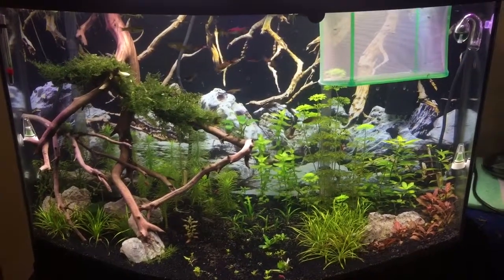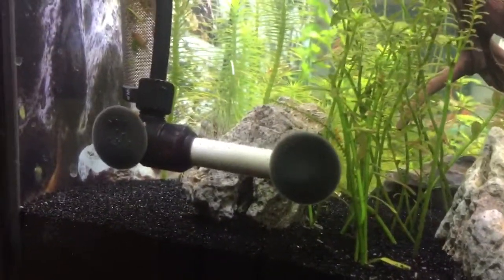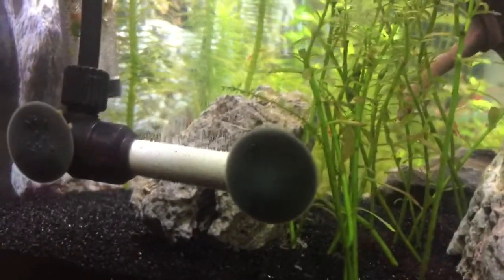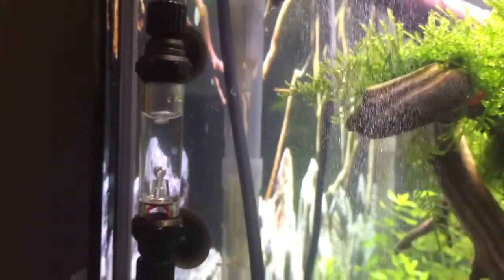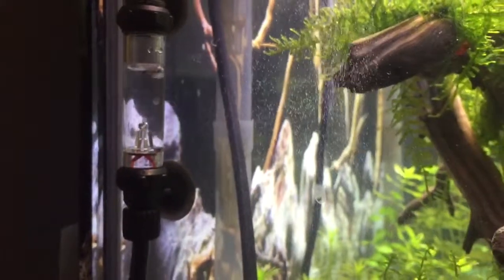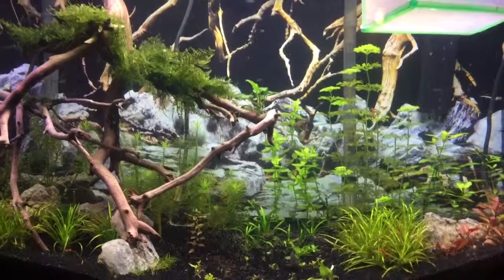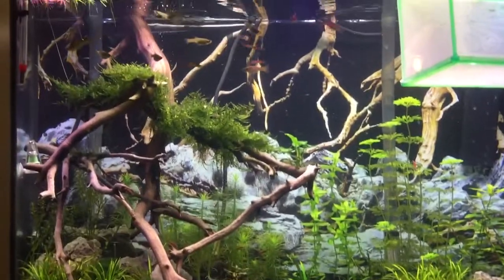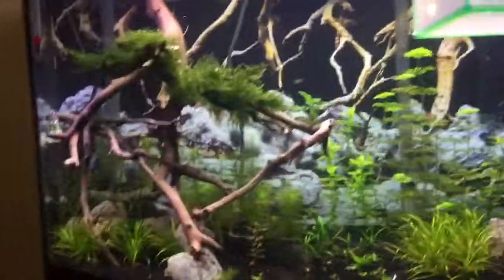GLA Pro CO2 Regulator Update - Bubbles!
In which I show the bubblegasm in my tank. Also in which I am pounced on by a puppy.

Featuring: Green Leaf Aquarium Pro-1 CO2 Regulator; GLA Atomic 70mm diffuser with check valve; GLA bubble counter with check valve.

Guest Starring: Arwen the Chihuahua

Visit FloridaOrchidEndlers.com for my blog, my shop, and a little slice of aquarium heaven!